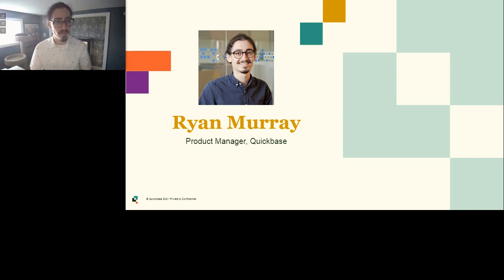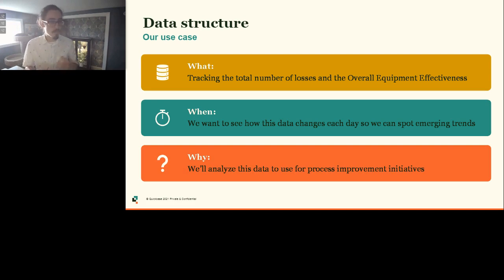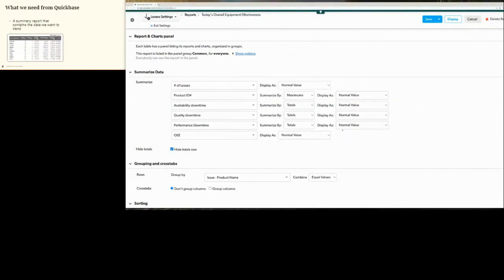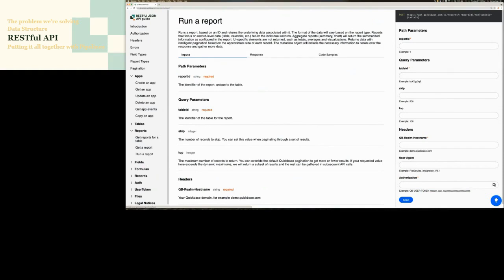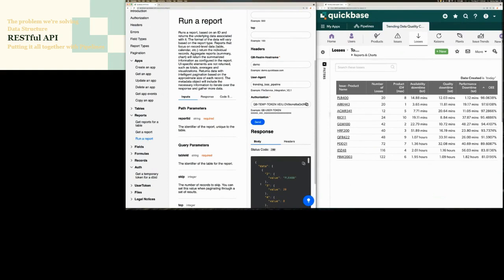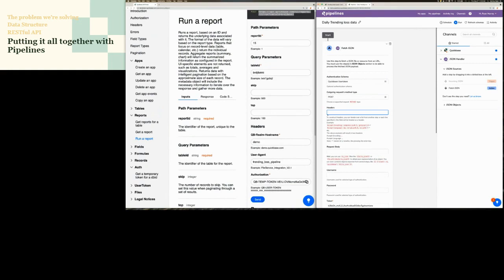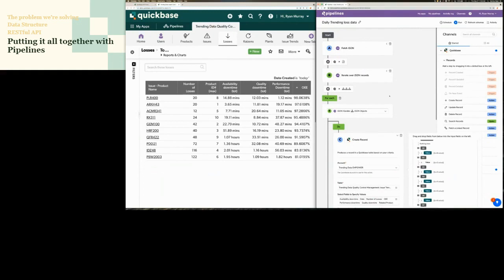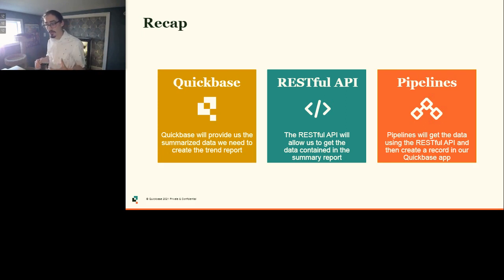Trend Reporting with Ryan Murray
Track how your data changes over time using Pipelines and the RESTful API to build rich trending reports. You’ll walk away with examples of the syntax needed to accomplish this and use cases to help you and your company get more out of your Quickbase data.